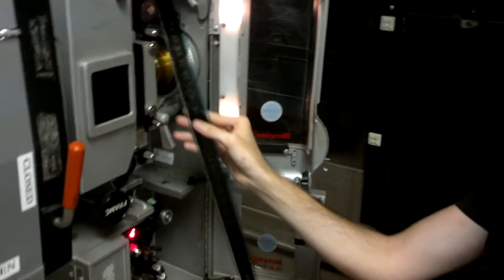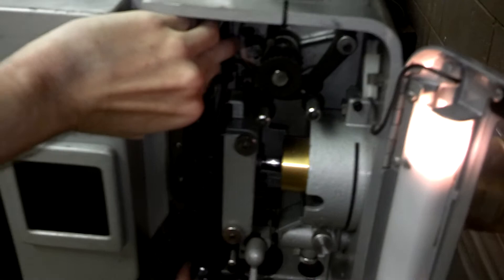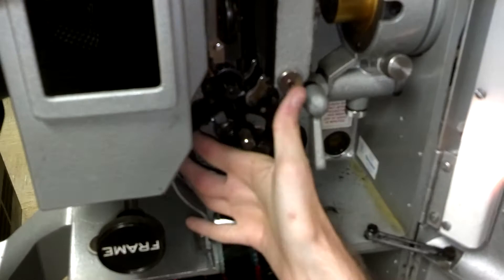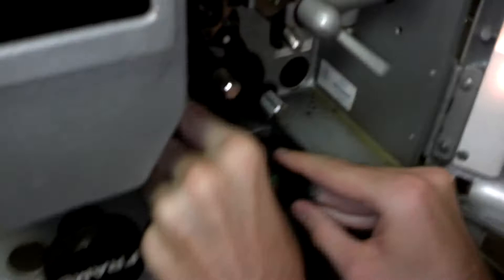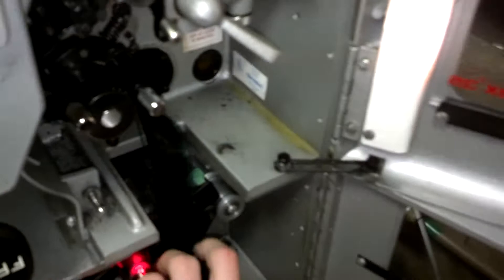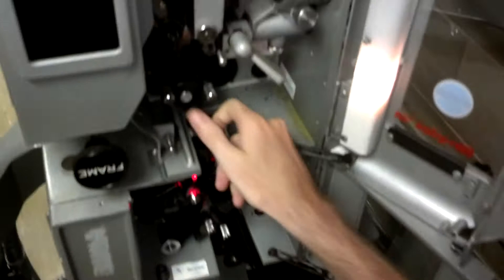How To Play 35mm Film on a Projector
How to play 35mm film through a projector